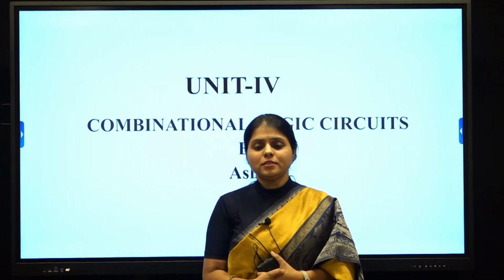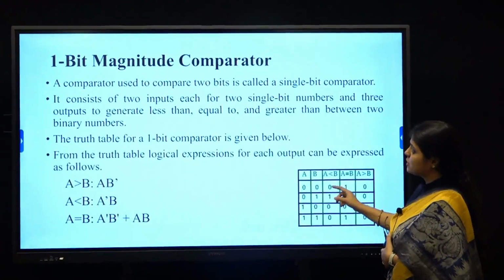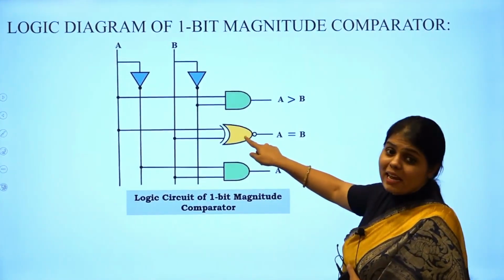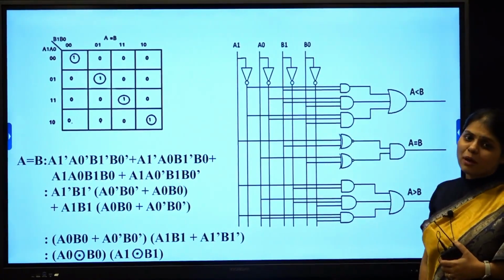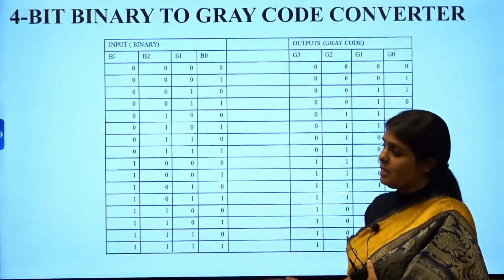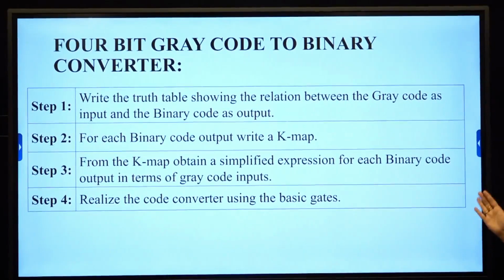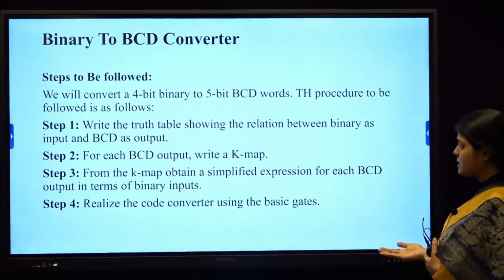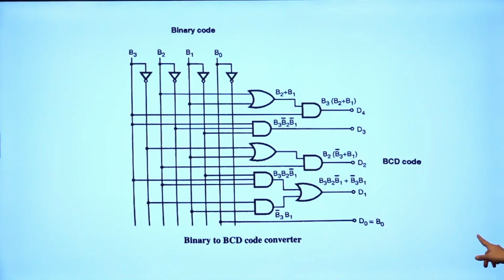UNIT - 4 - Combinational Logic Circuits_ Code Converters, Comparators